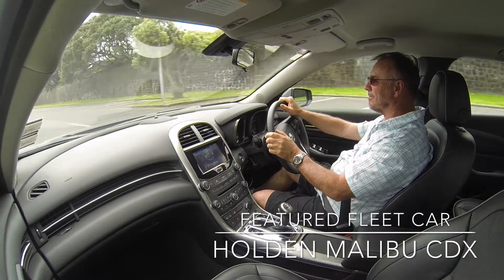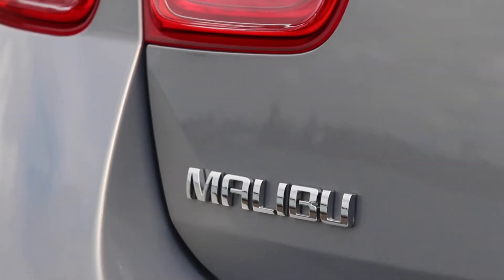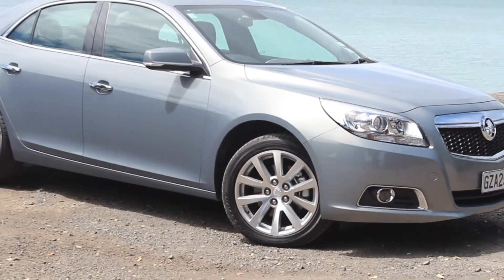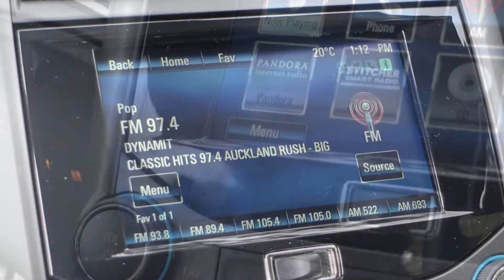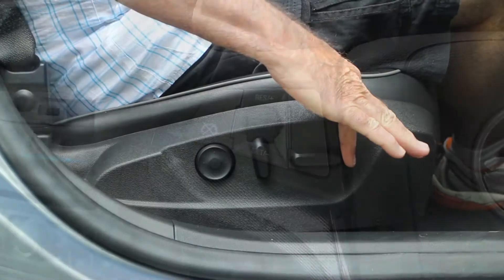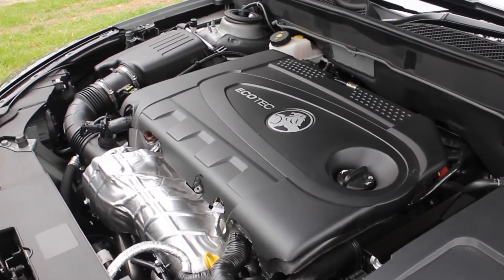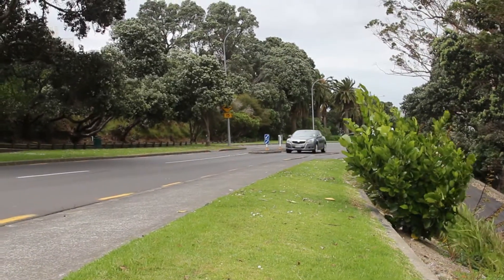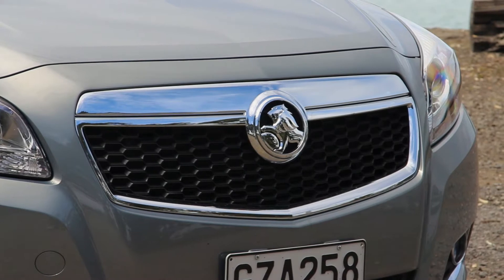Holden Malibu CDX road test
A brief road test of the Holden Malibu CDX conducted by John Oxley, managing editor of New Zealand's Company Vehicle magazine, and shot and produced by Damien O'Carroll.